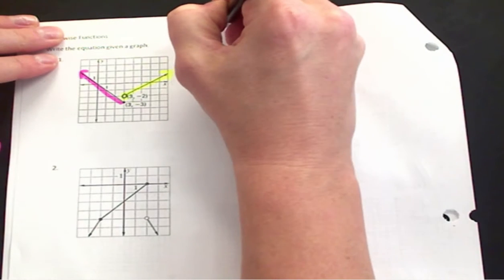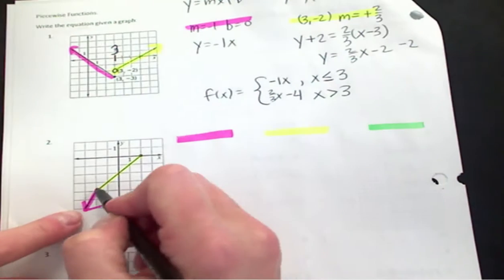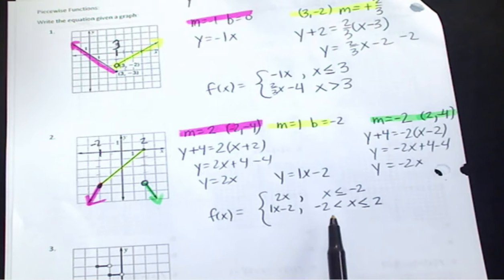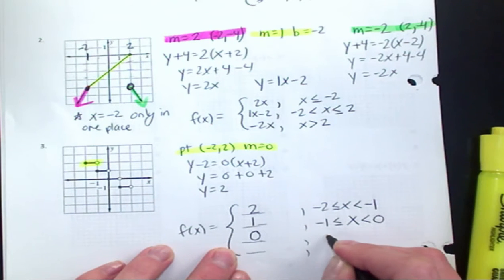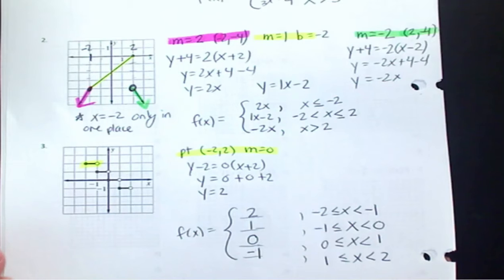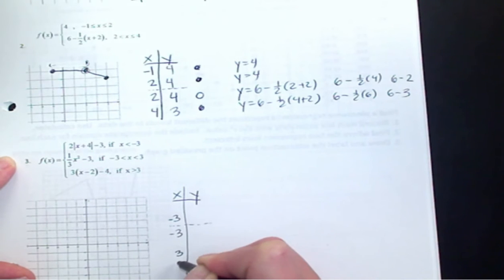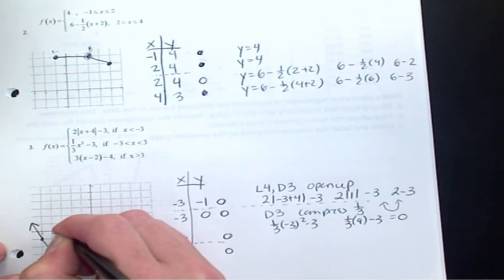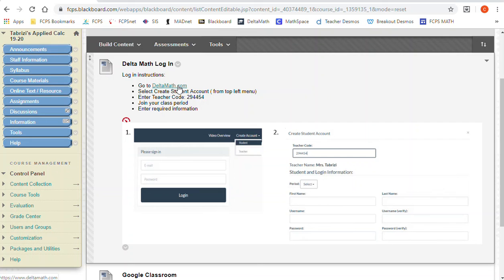App Calc WS #4 Parent Function, Piecewise PART !